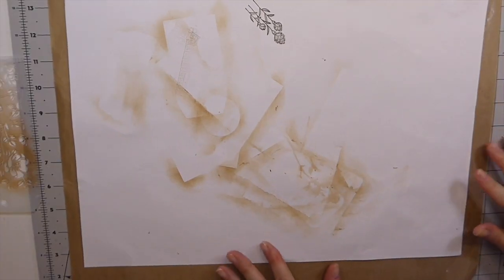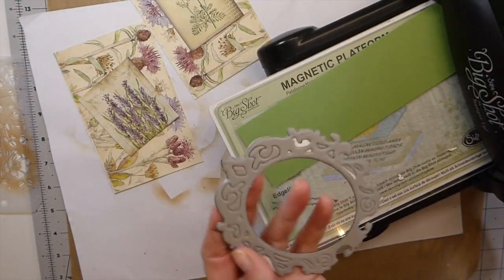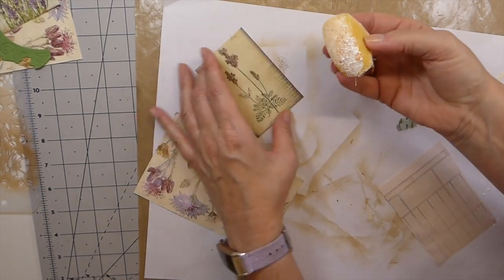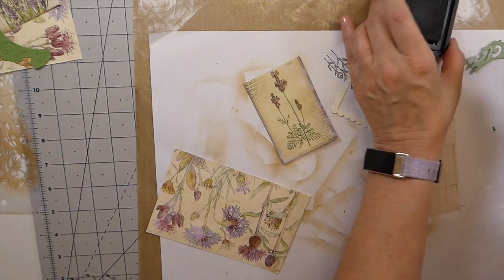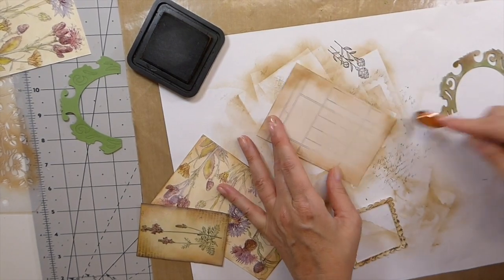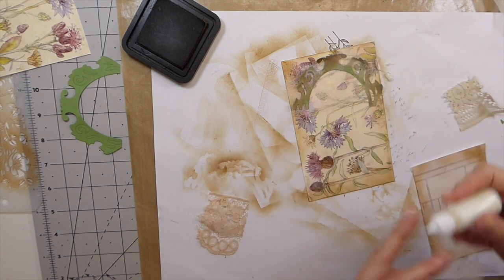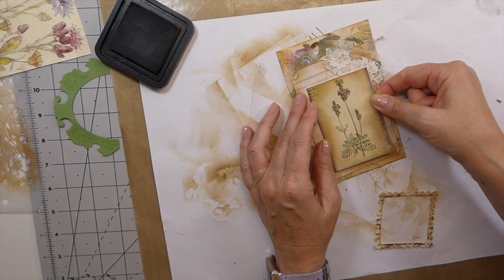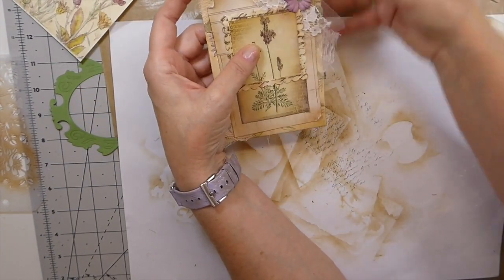Got paper scraps? How to make journal cards using paper scraps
Got paper scraps? If you are a crafter then of course you do! Today let me show you how to use those paper scraps up. We are going to be making some great little journal cards that are quick & easy to add to your journals. Grab your supplies and let's get started!

Crafty Hugs,
Gina @ TheFireFlyStudio67